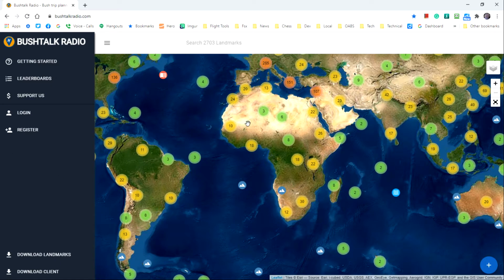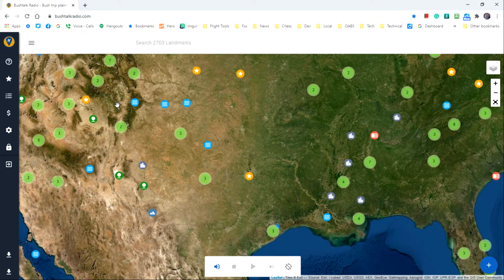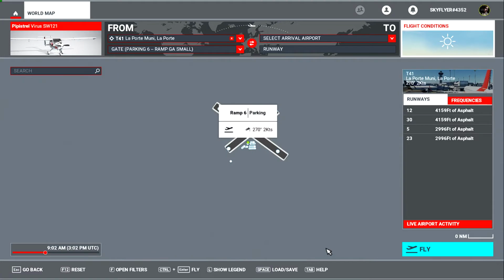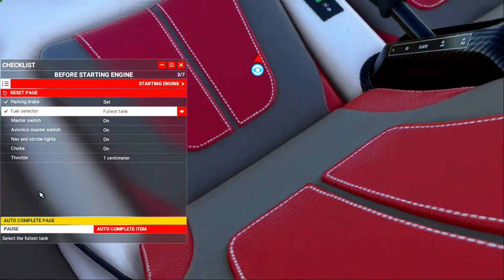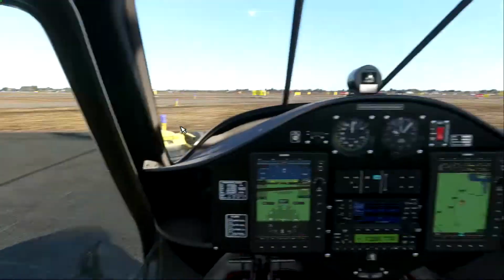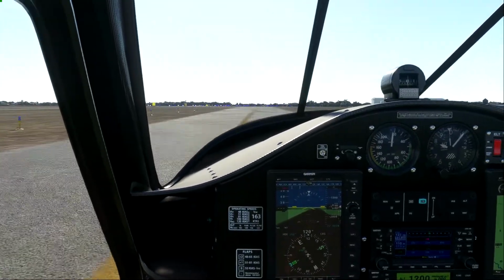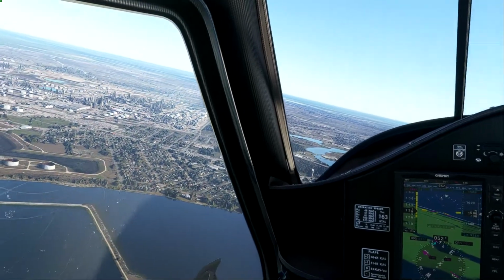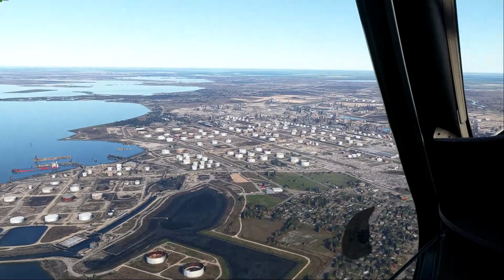Bushtalk Radio Review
Bushtalk Radio is an application providing a tour guide for Microsoft Flight Simulator. In this short video, we present a brief review of the software.